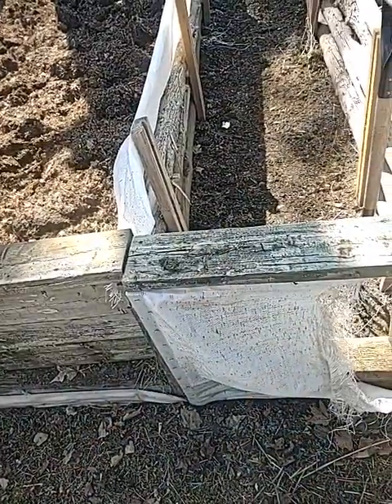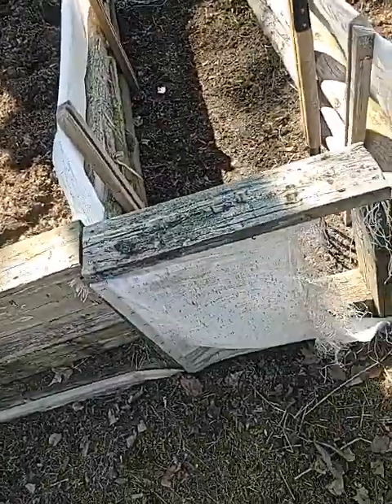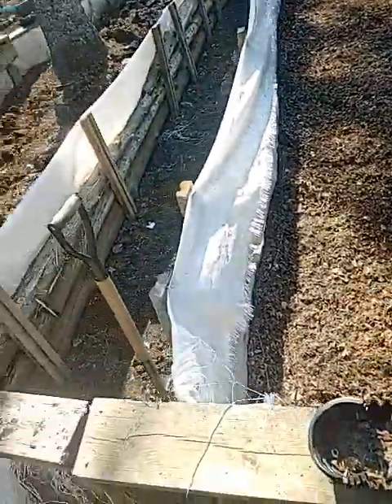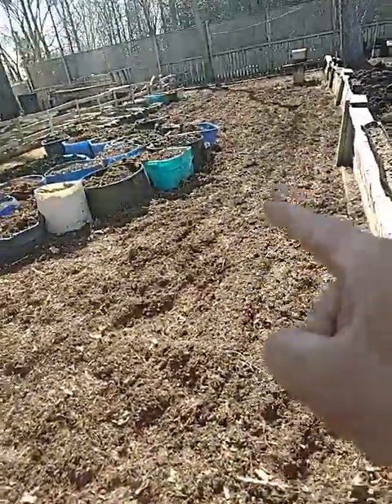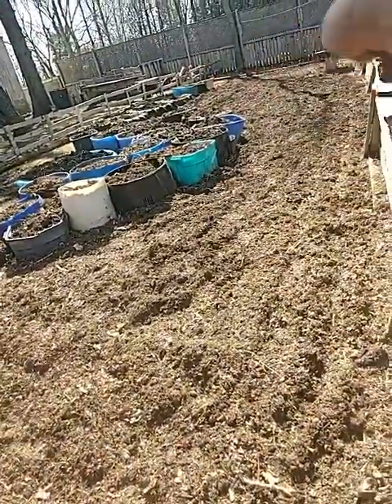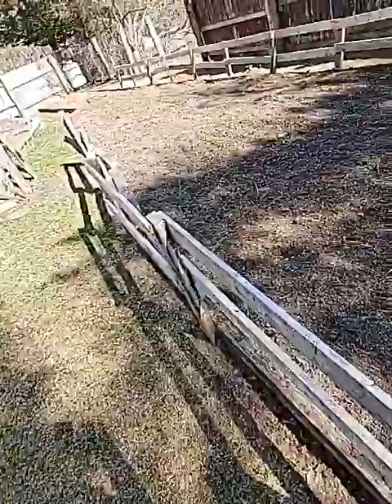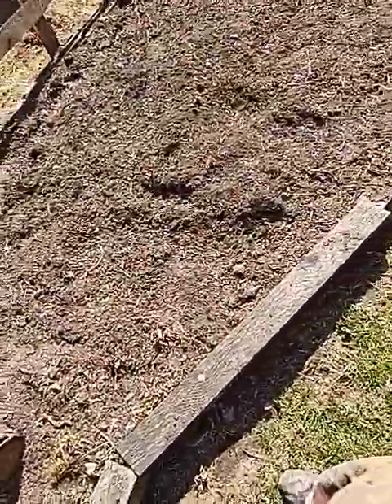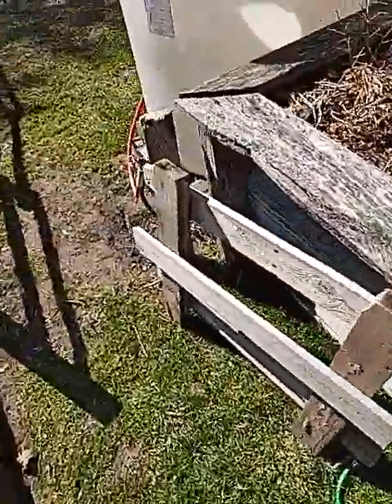gardeninghomesteadingskills soil amendments and turning over